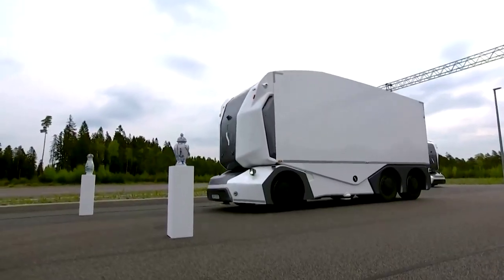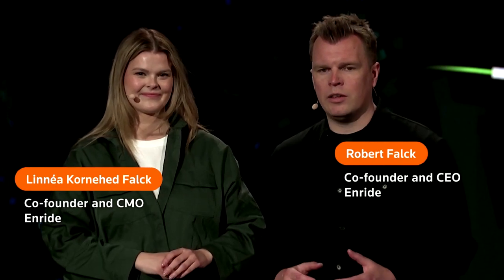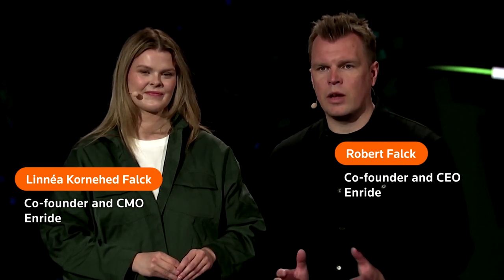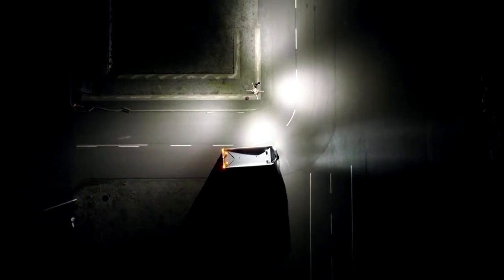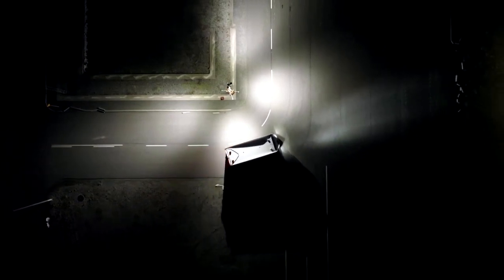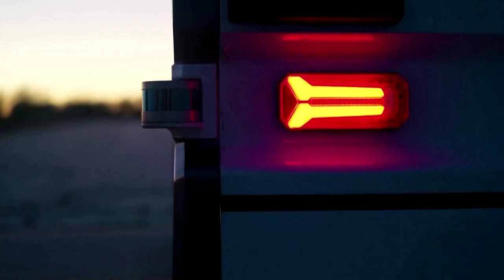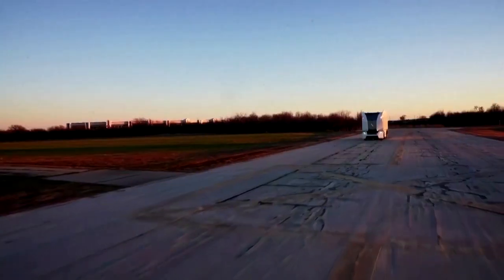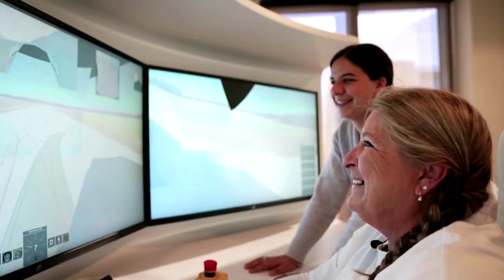WATCH: Amazing self-driving truck navigates maze of China vases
A driverless electric truck developed by Swedish freight technology company Einride recently demonstrated its precision by autonomously navigating through a maze of fragile China vases.